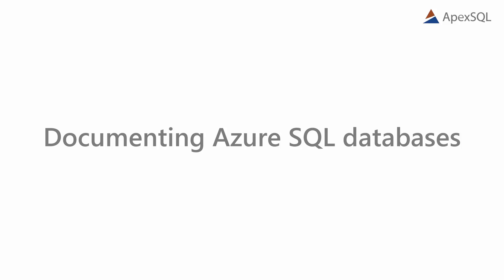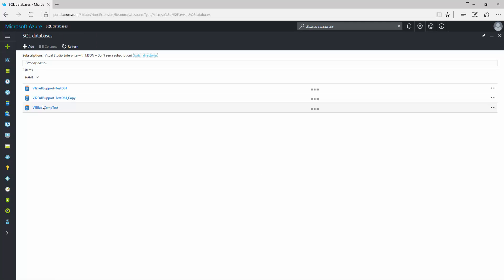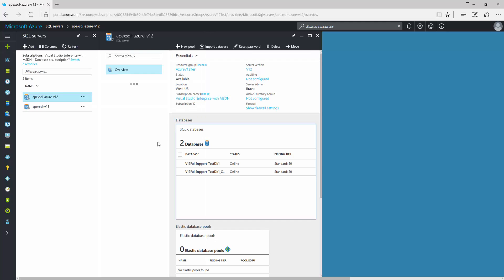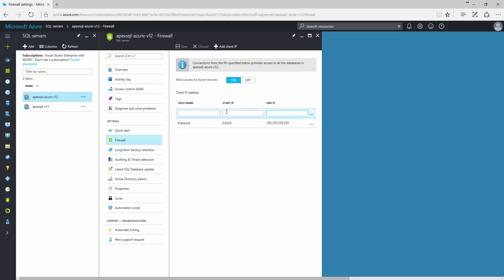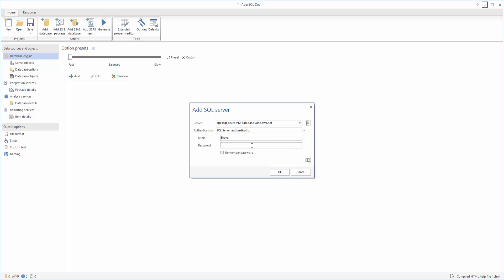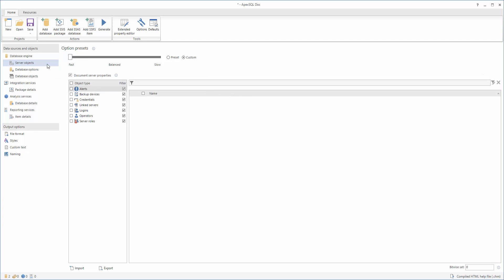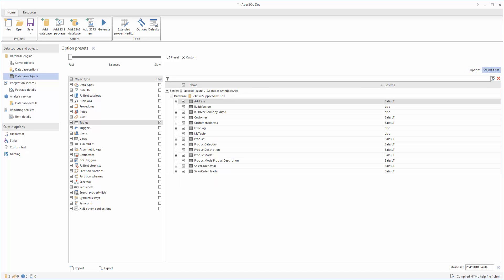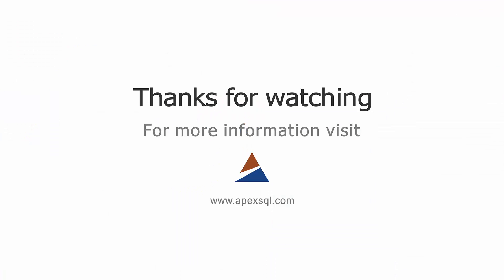ApexSQL Doc - Documenting Azure SQL databases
This video shows how to set up the documentation process of Azure SQL databases, with ApexSQL Doc – a tool used for documenting SQL databases, SSIS packages, SSAS cubes and SSRS reports.